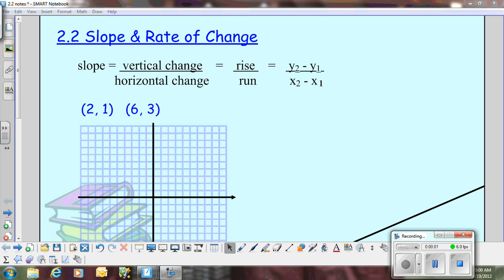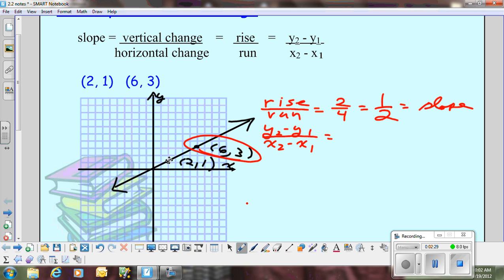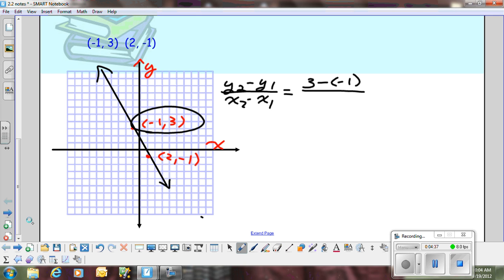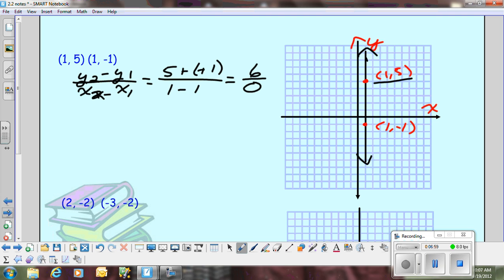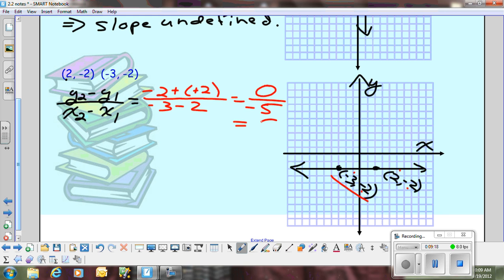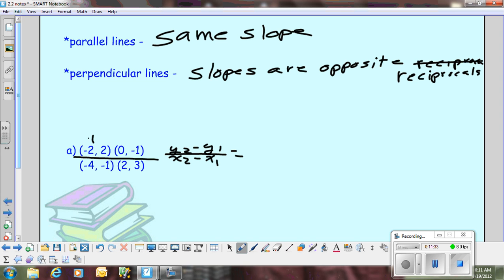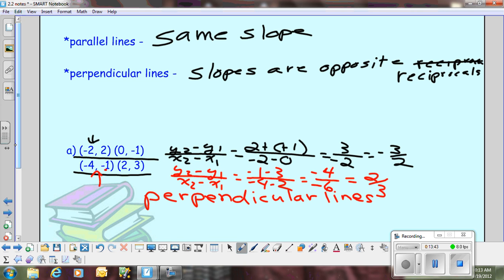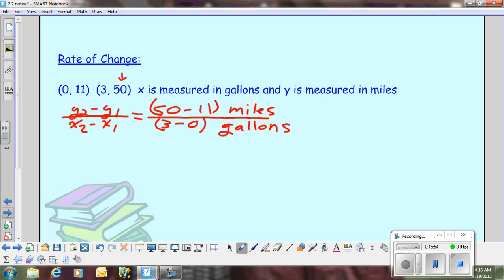2 2 slopes and rates of change